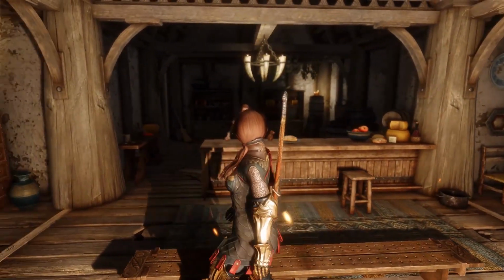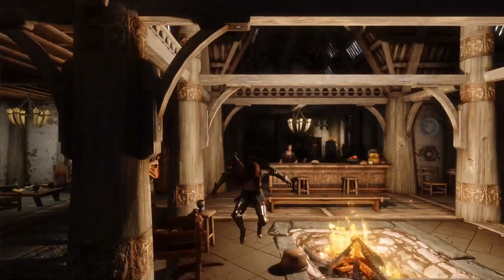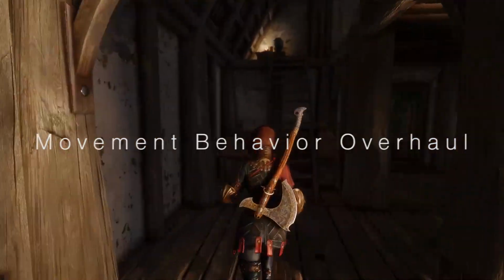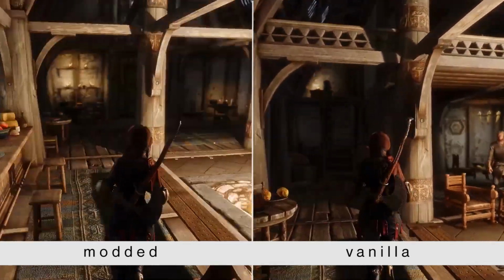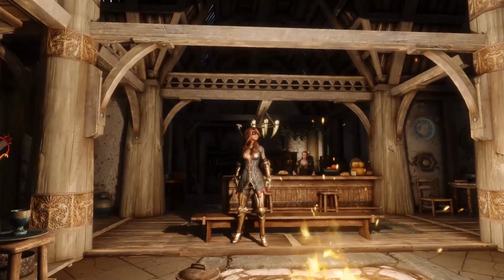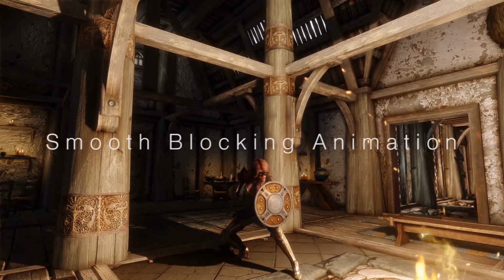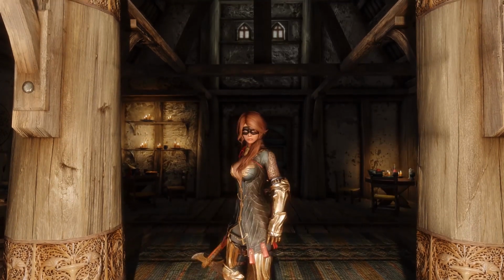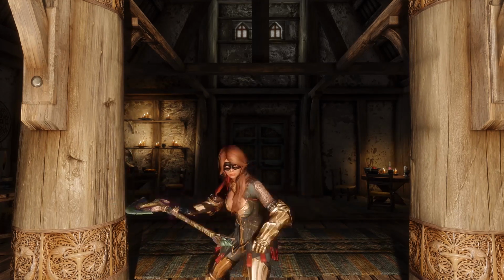Skyrim Mods - Animations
We continue from our engines video. Today we're covering Skyrim animation mods that takes Skyrim from 2011 to 2021. We'll be using the animation engines listed in that video.

MODS

1:03 360 Movement Behavior

1:39 Combat Camera Fix

2:12 Movement Behavior Overhaul

2:58 Jump Behavior Overhaul

3:33 Smooth Random Blocking Animation

Bonus Round
4:33  Unarmed Block Animation